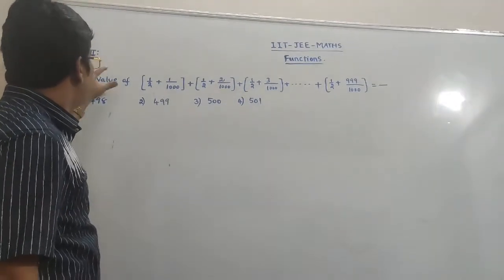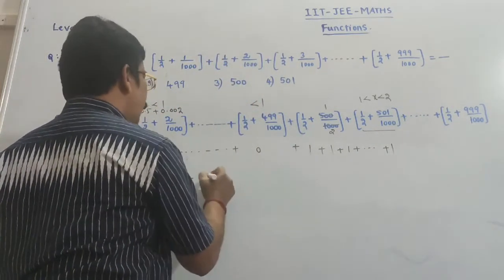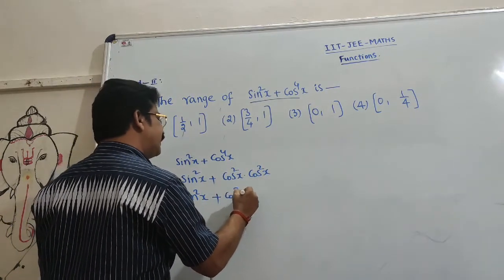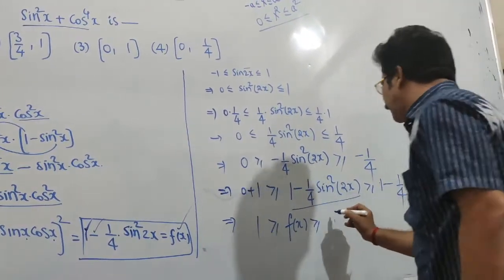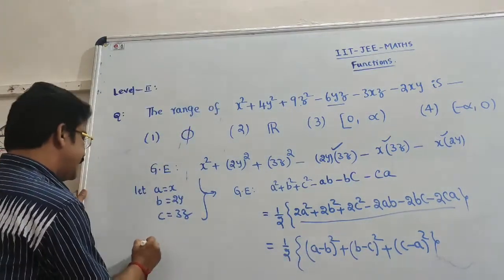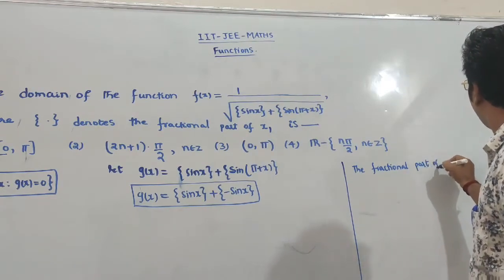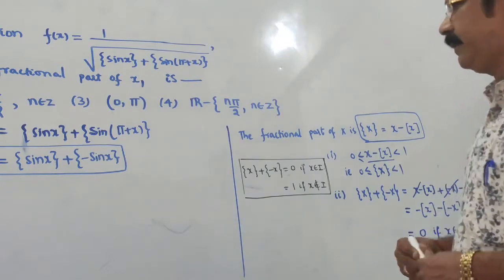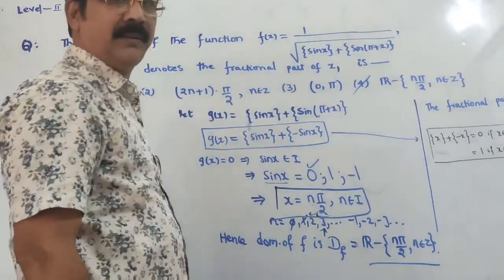Functions IIT JEE -Classes-10.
Mathematics IIT JEE classes.